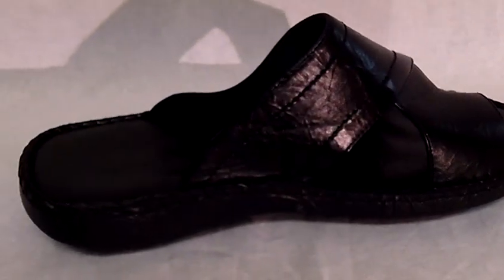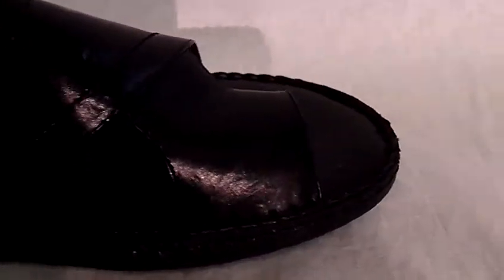New Men's Sandal By Majestic Collection (Black)